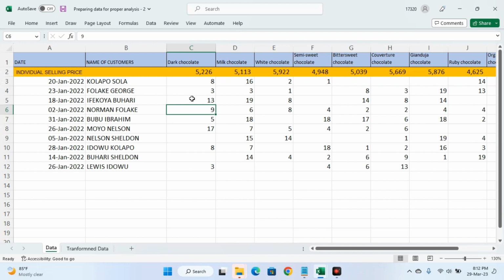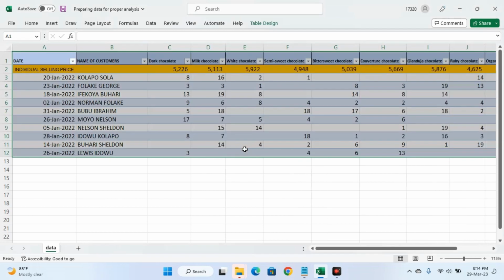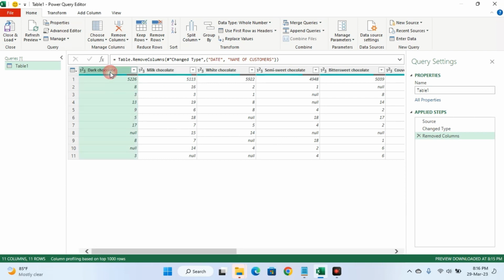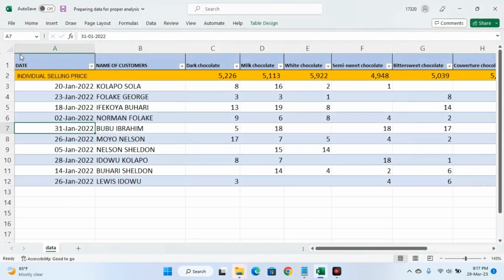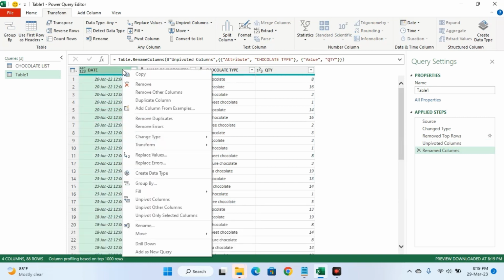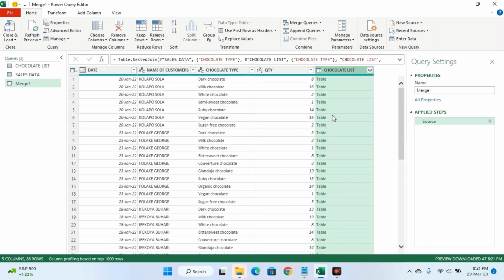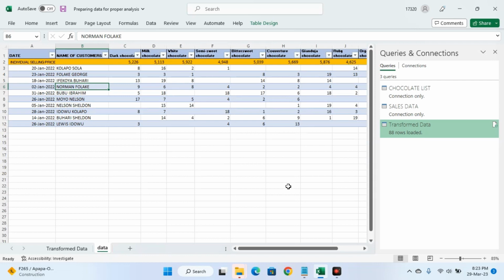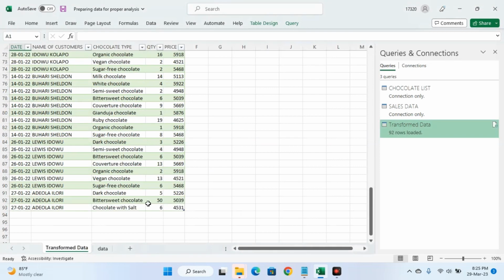Awesome! Transform raw data like a pro.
The data we need to work with don't often come in a form that is usable as is. This video shows you an example of how to shape your data the way it needs to be using power query